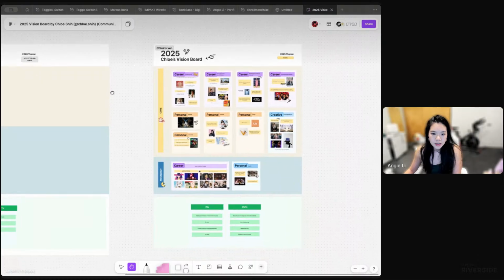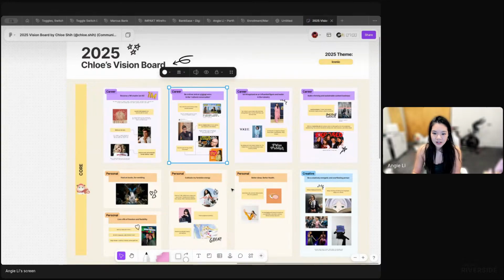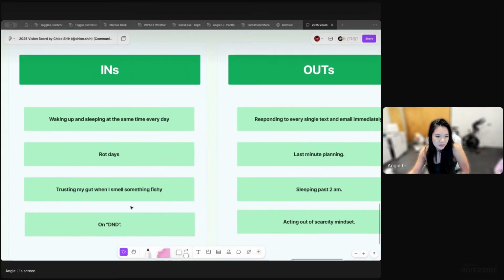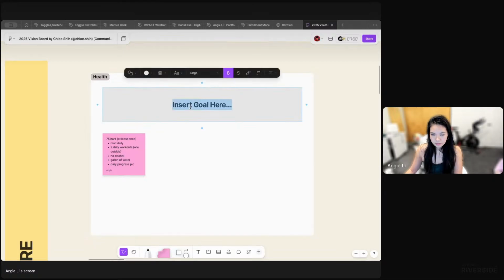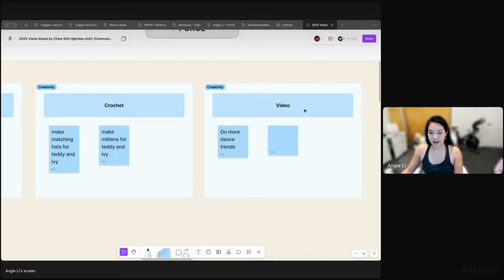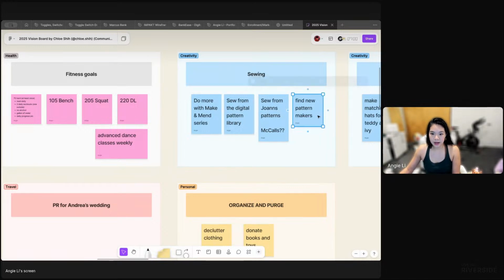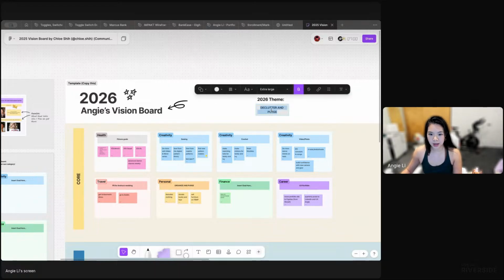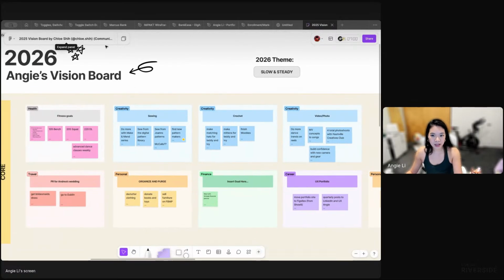Welcome to our live show!